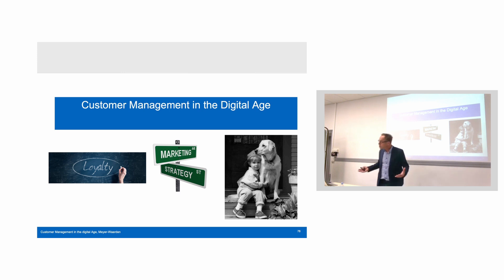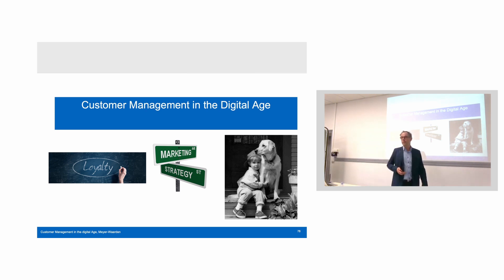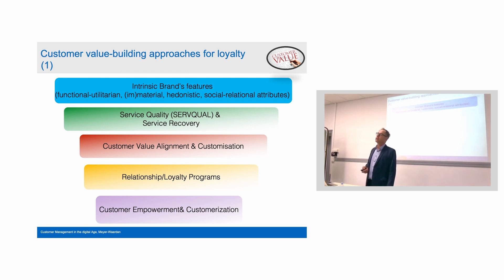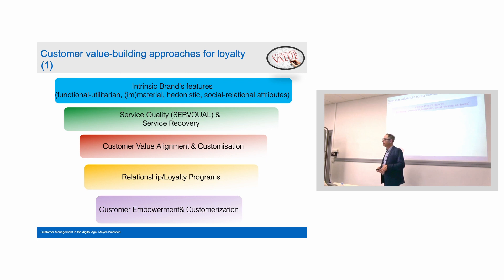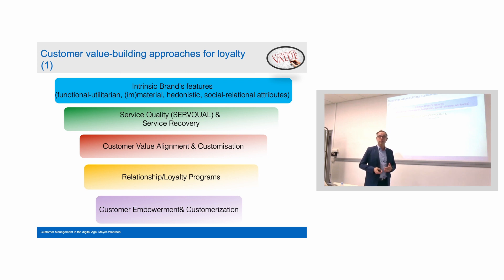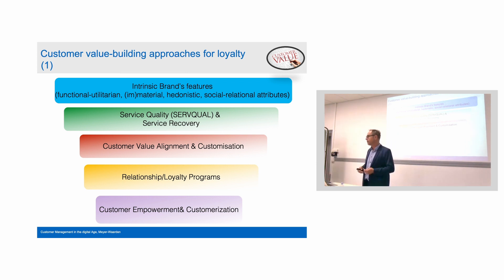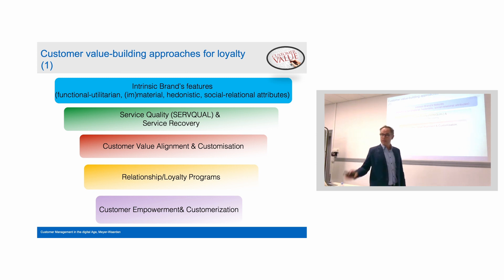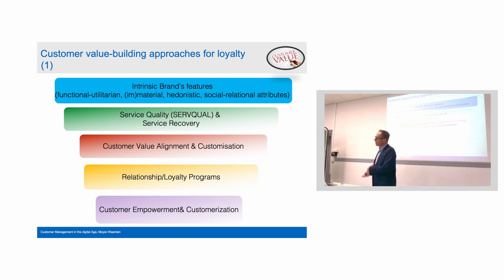25 Customer Value Creation Management Introduction